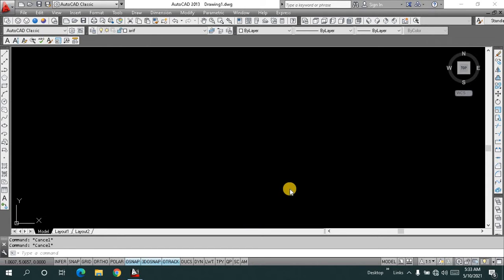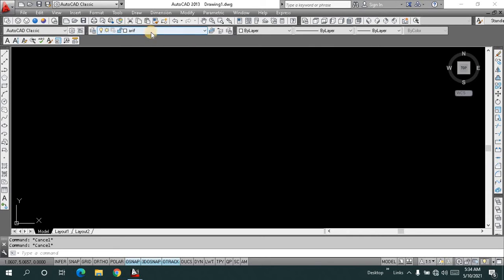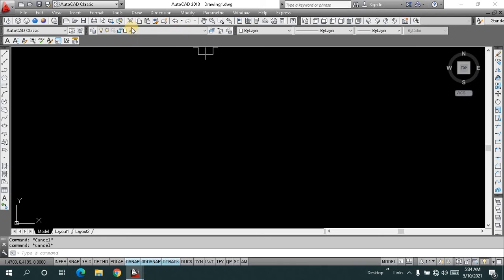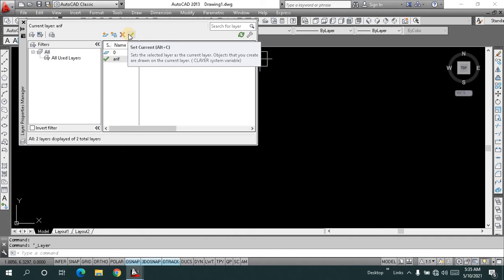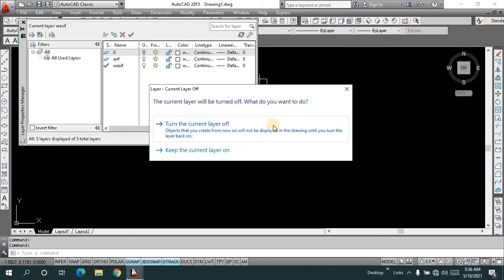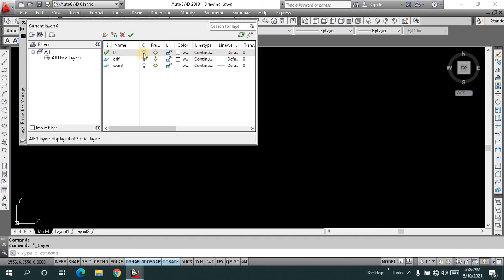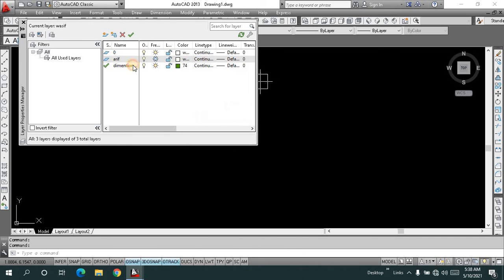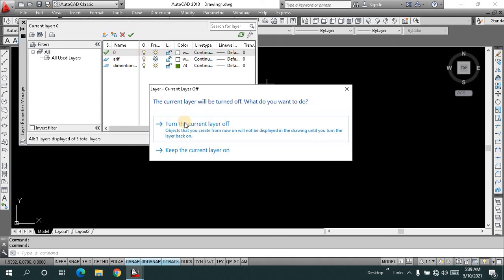How To Use Layers in Auto CAD || Layers Tool Bar || AutoCAD For Beginners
* VEDIO DESCRIPTION*
AutoCAD Layer Command Tutorial Complete | Layer Properties Manager | AutoCAD Layers Explained. This tutorial shows how to use layers in AutoCAD drawing step by step. Topics covered in this tutorial are:
How to create layers
How to apply linetype color to layer
How to apply center line and hidden line
How to increase gap between center line and hidden line
How to change object layer
How to use layer transparency
How to block layer from printing
What is ON, OFF, Freeze, Thaw, Lock, Unlock
AutoCAD layer management tutorial
AutoCAD layer tutorial
AutoCAD layer properties
AutoCAD layer manager